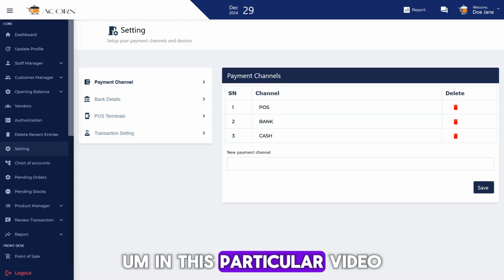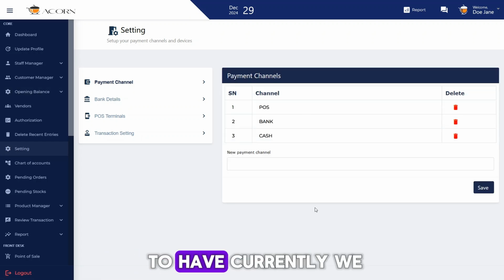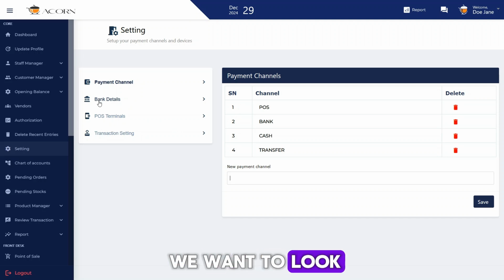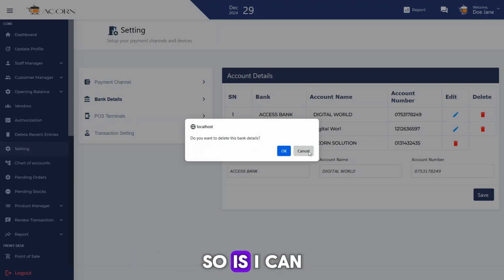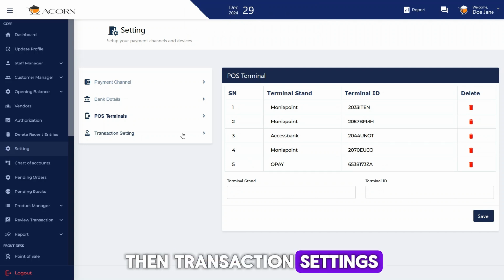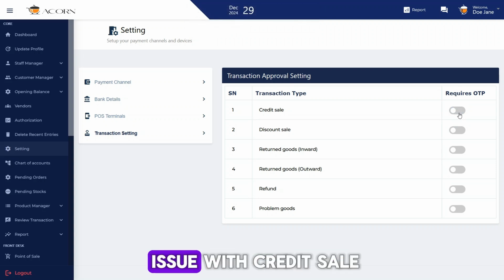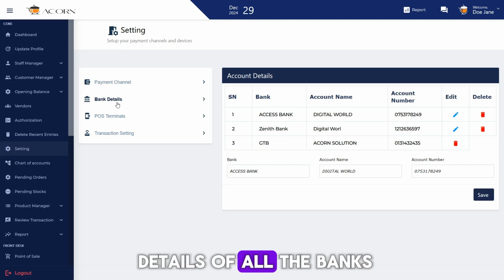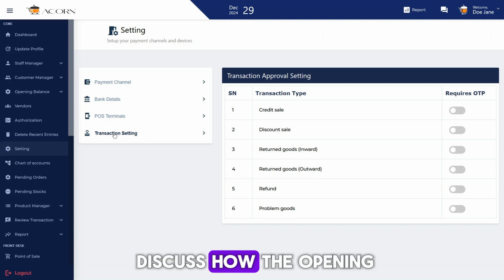Settings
Setting up the payment channels, POS, Bank details and Cash Account